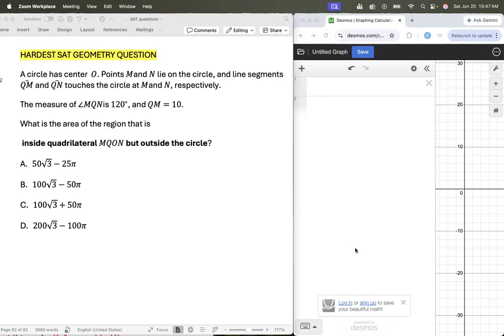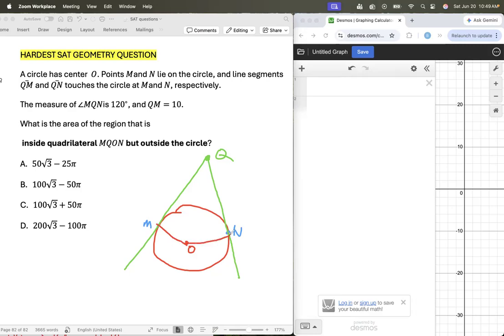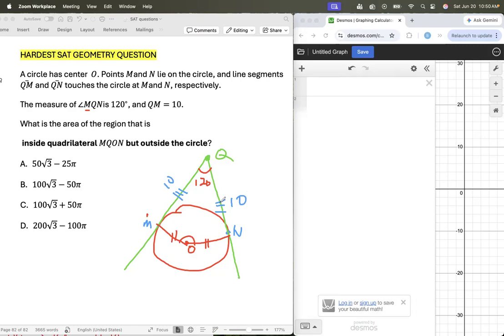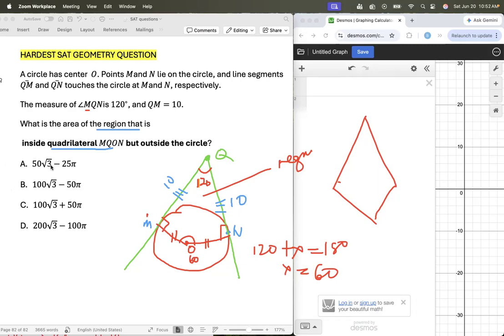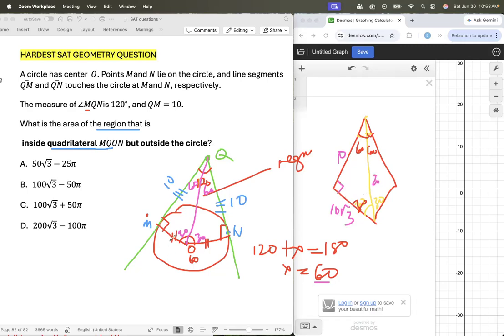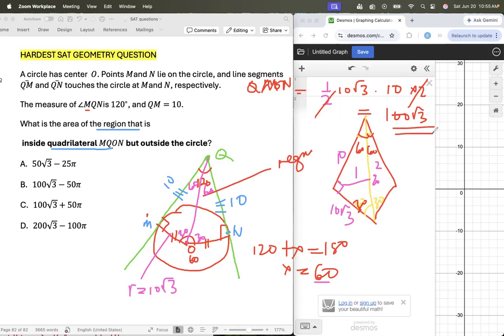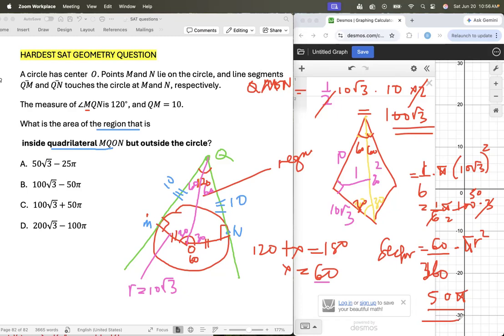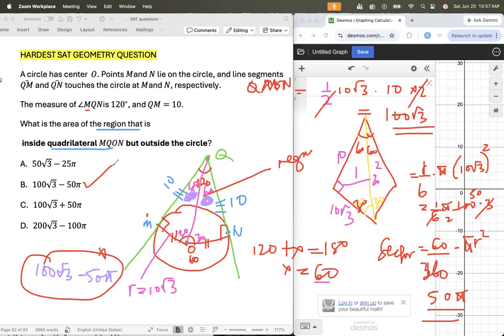Hardest SAT Math Geometry Question You Will See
This is one of the hardest SAT math geometry questions you will ever face on the exam — and if you see it on test day, it means you're in the top tier. In this SAT math session, we solve a combined circle and quadrilateral problem step by step, covering every concept the SAT tests in one question.
🎯 If you've been skipping geometry in your SAT prep — this is the video that changes that.

📌 WHAT YOU'LL MASTER:
How to analyze a complex SAT geometry question before solving
Central Angle Theorem and the 30-60-90 triangle connection
How to find the radius of a circle from angle relationships
Calculating the area of a quadrilateral on the SAT
Finding the area of a sector using central angles
How to calculate the area of the shaded region inside the quadrilateral but outside the circle

⏱️ CHAPTERS:
00:00 Intro
00:25 Question Analysis
03:45 Central Angle & 30-60-90 Triangle
04:48 Finding the Radius of the Circle
05:25 Area of the Quadrilateral
06:45 Area of the Sector
07:50 Area of the Shaded Region

This is elite-level SAT math geometry practice — the kind of hard SAT math question that separates 700 scorers from 800 scorers. No fluff, no filler. Just the exact strategy you need to solve it fast and confidently on the real SAT.